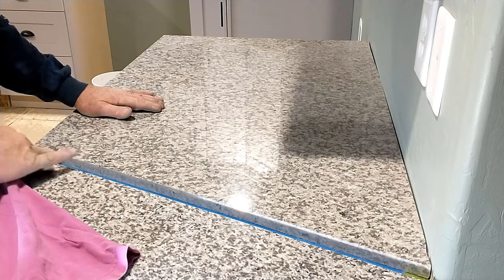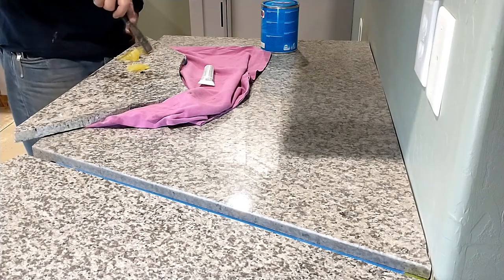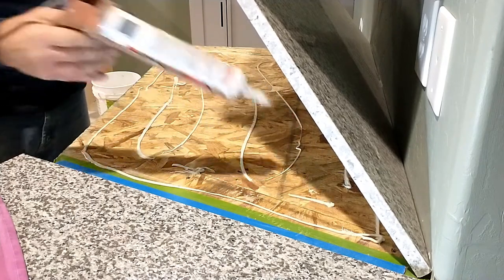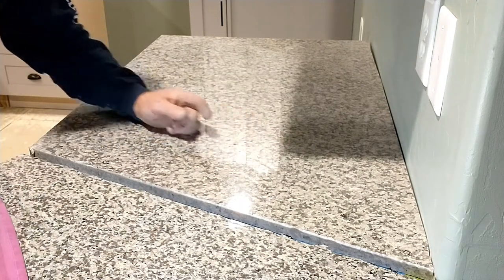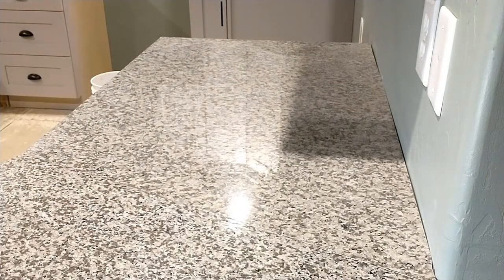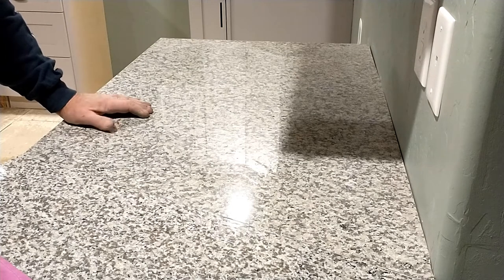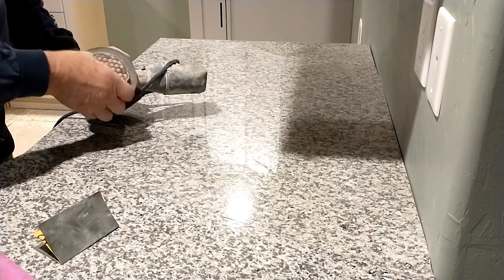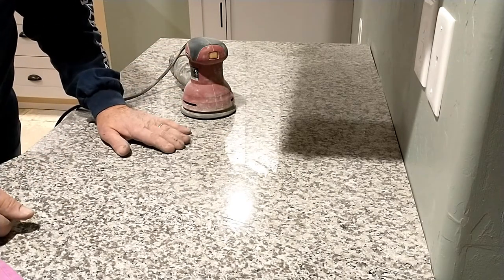DIY Granite Countertop Install, Epoxy Joint Filling Tips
No Music Version 👆

This is just a video showing how someone could DIY their of Granite Countertops. In this video we show how to mix and color the epoxy for the joints. We also show what we did to cut, level, and glue down the granite tops.